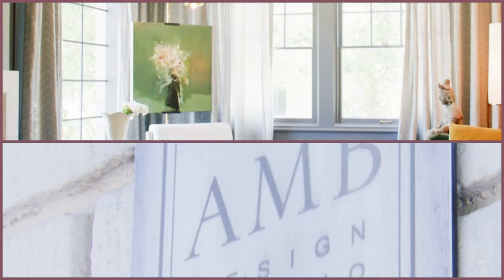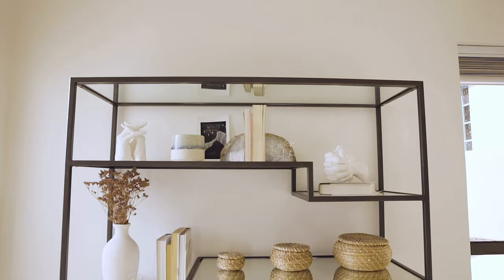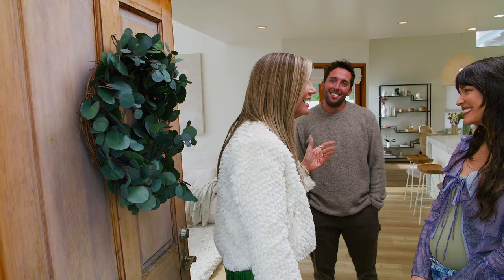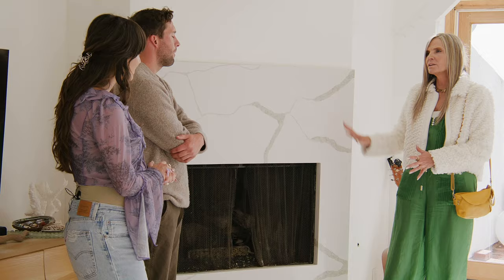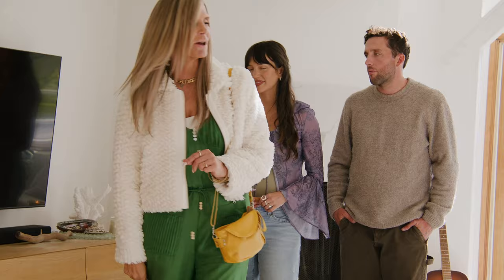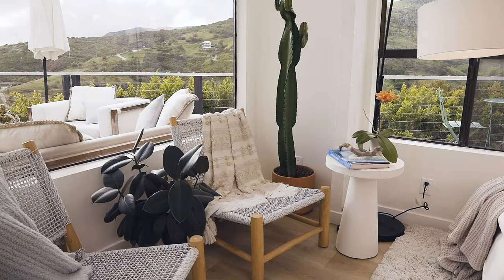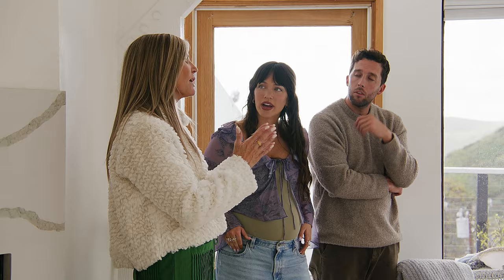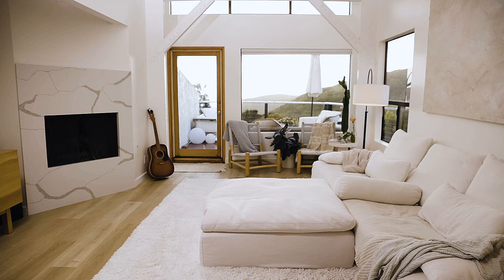The Vision Maker with Anne-Marie Barton: Rachel and Tanner's Really Great Room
3D Renderings provided by Applet 3D.

With their first bundle of joy on the way, Rachel and Tanner are hoping to turn their great room into a cozy, baby-proofed sanctuary where their new family can spend special time together. The space is already beautifully appointed with spectacular views of the Malibu hills, so Anne-Marie crafts a plan to enhance the room with creative lighting, soft and ethereal textures, and a swinging daybed perfect for cuddling a new baby boy.

About The Vision Maker:
Anne-Marie Barton has a superpower: she can walk through a home and tell immediately if something isn't working. From simple changes to sweeping makeovers, her goal is to create a more beautiful life. Anne-Marie visits the homes of people who can’t seem to get their spaces right, and with tons of takeaway, offers homeowners a transformation that will not only change their spaces, but also their lives.

The Design Network is your ultimate resource for home improvement ideas and interior inspiration. Entertaining series give you access to the latest home fashions and design trends and the stories that bring it all home. Design pros like Genevieve Gorder and Thom Filicia, along with personalities you love like Leah Ashley and Carson Kressley expose interior tips, tricks, and the drama behind the designs. It’s home unscripted.